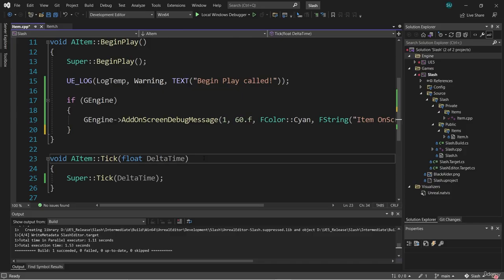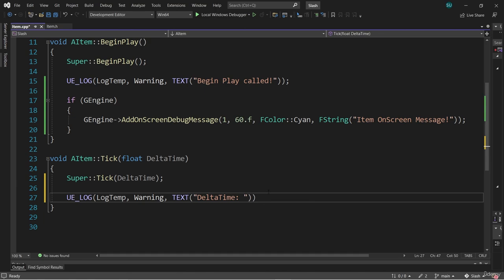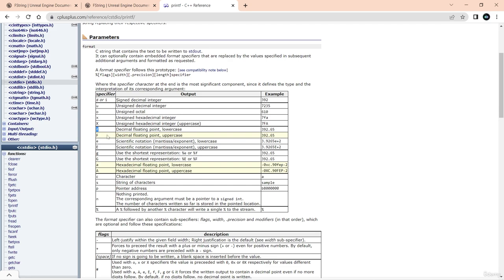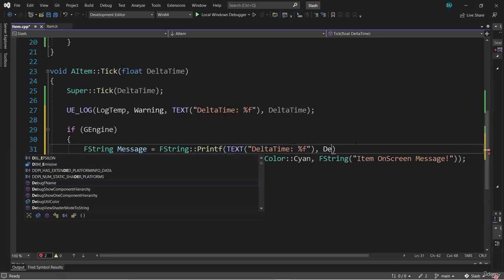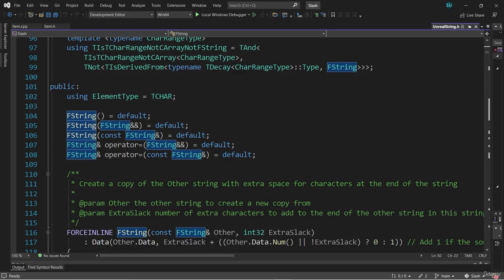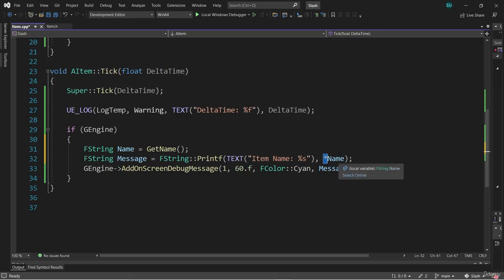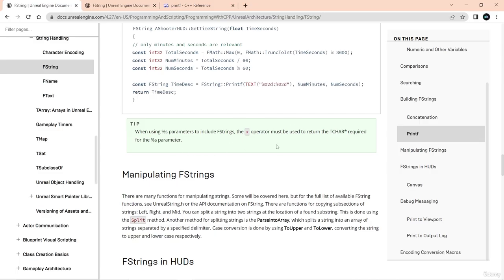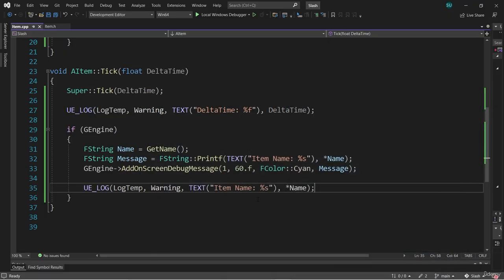5 Formattings Strings